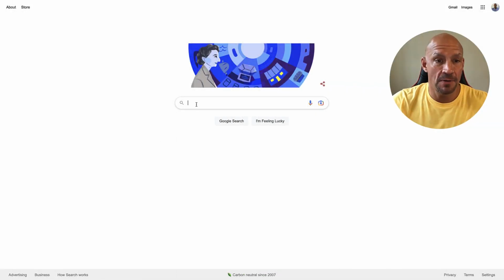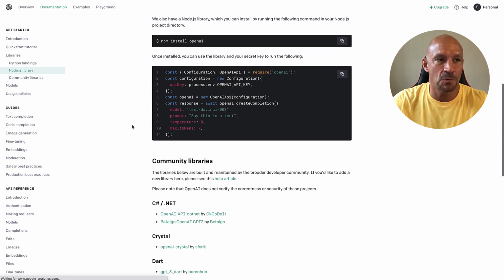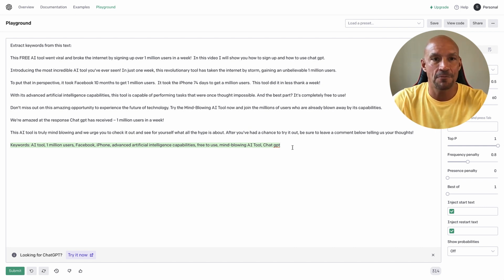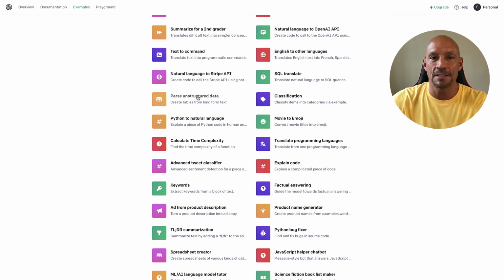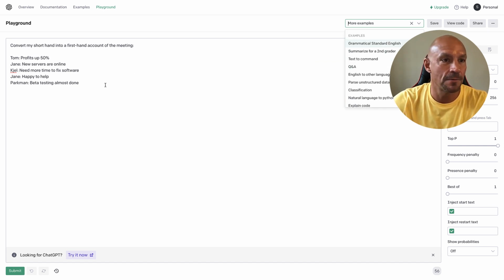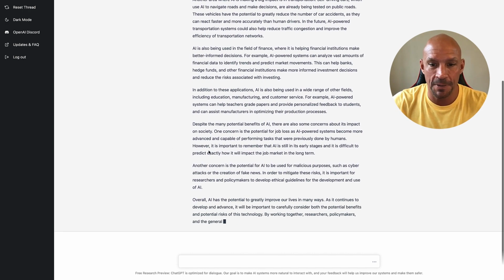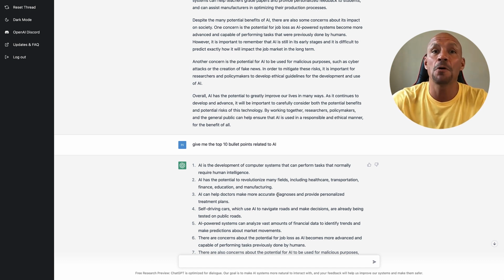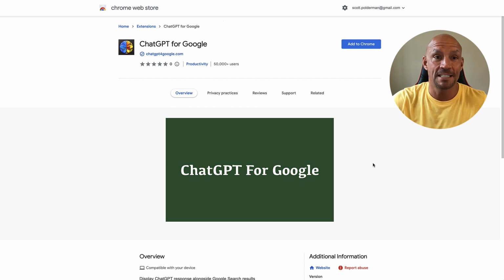Unleash the Power of ChatGPT: The Ultimate Beginner's Guide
This video will teach you how to unleash the power of chatgpt, it's the ultimate beginner's guide.

Are you ready to take your chatbot experience to the next level? With ChatGPT, you can unlock the power of natural language processing and create powerful, intelligent conversations with your customers.

In this ultimate beginner's guide, I'll show you how to get started with ChatGPT and how to use it in every day life. From understanding the basics of natural language processing to setting up your own chatbot, this guide will help you get up and running quickly and easily.

Get ready to unleash the power of ChatGPT and create amazing customer experiences!

Chapters:
00:00 Intro
00:33 Go to Chat GPT
00:48 Sign up for chatgpt
01:01 ChatGPT home screen
01:20 OpenAI home learning base
03:02 Examples of Everyday Uses
03:31 Create Youtube keyword lists
06:02 List of Examples for chatgpt playground
07:26 Product Name Generator
08:22 Meeting Notes to Summary
08:30 Creating Youtube Titles in the Playground
09:43 ChatGPT home screen
14:37 BONUS ChatGPT tool
15:30 Check out this ChatGPT video for more info